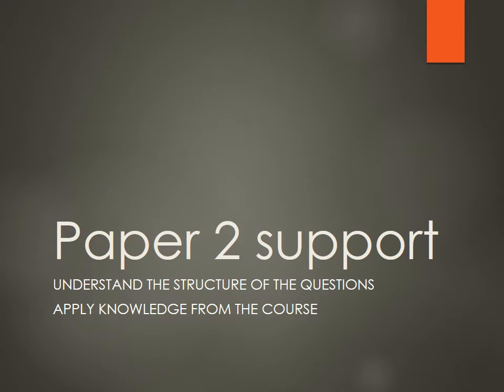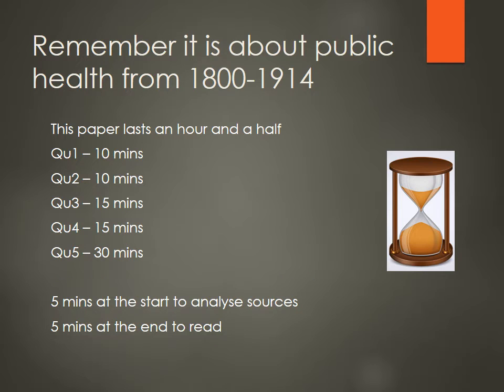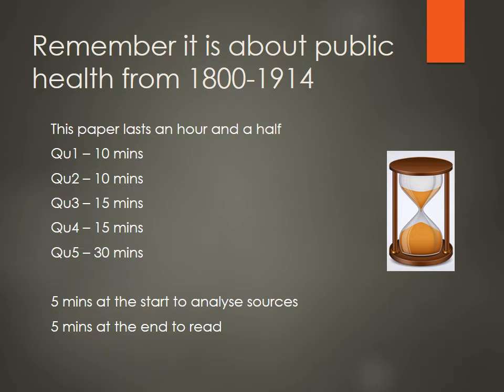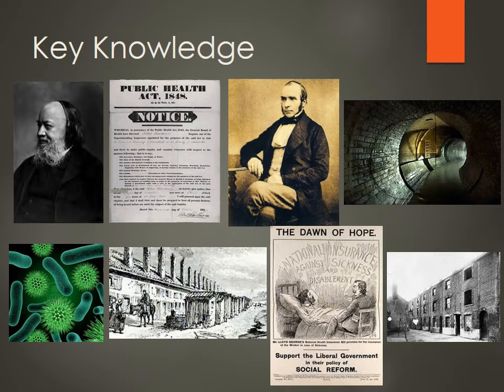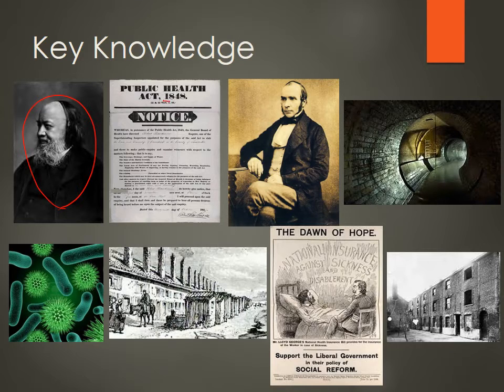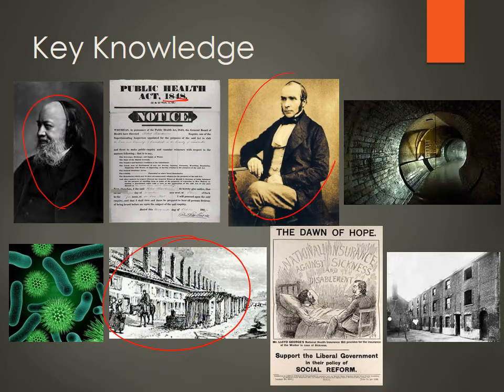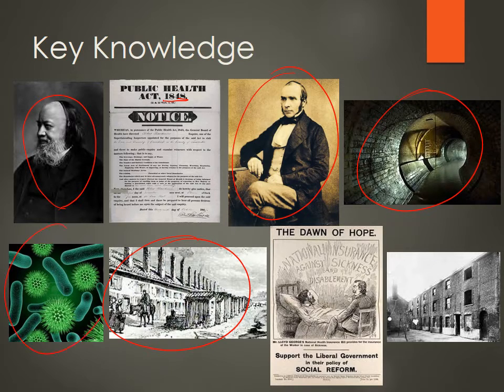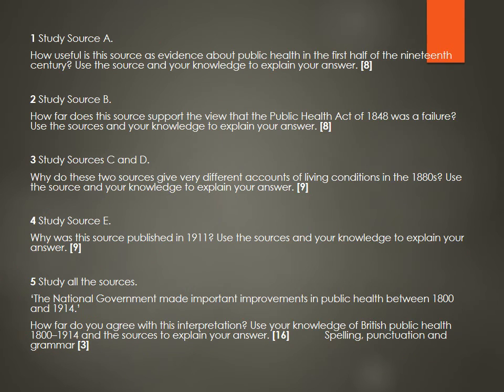Paper 2 introduction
This is a video guide to help with GCSE OCR SHP A. An introduction to the timings and possible content suggestions.